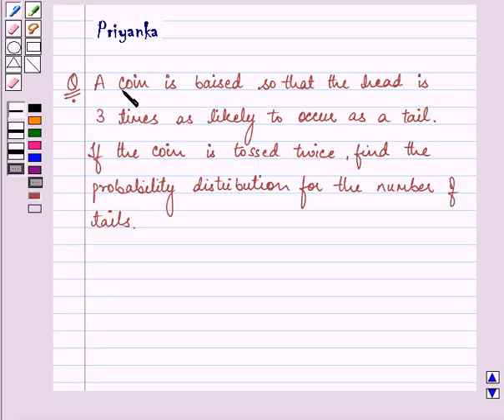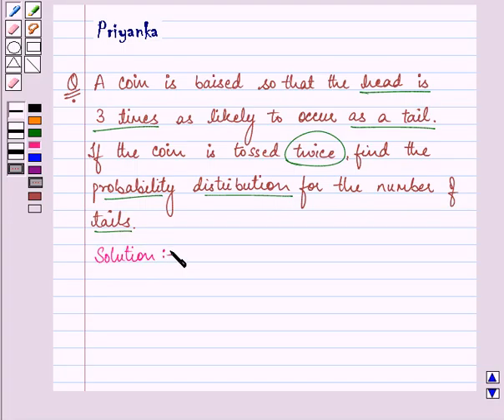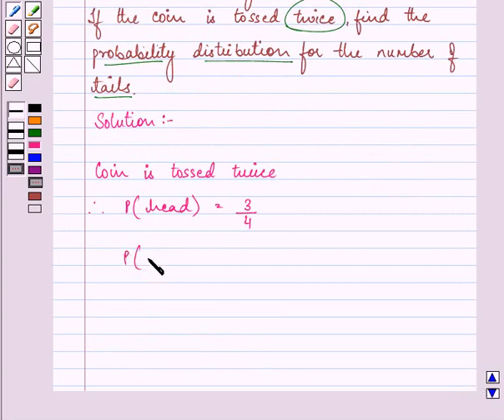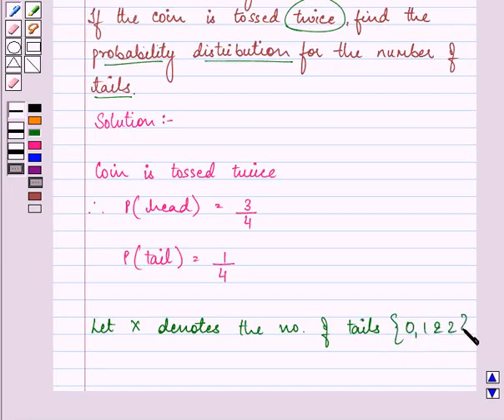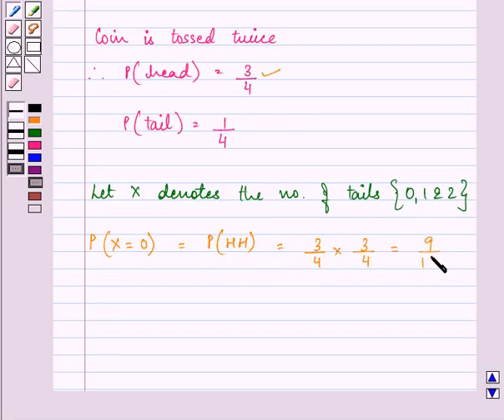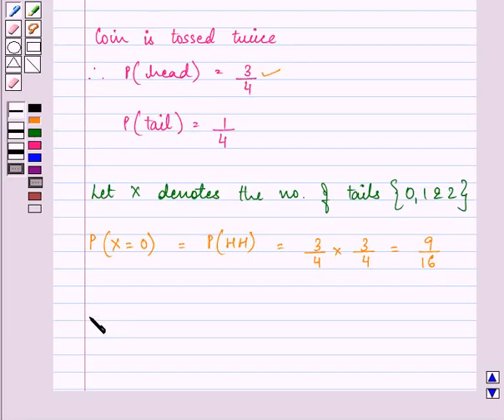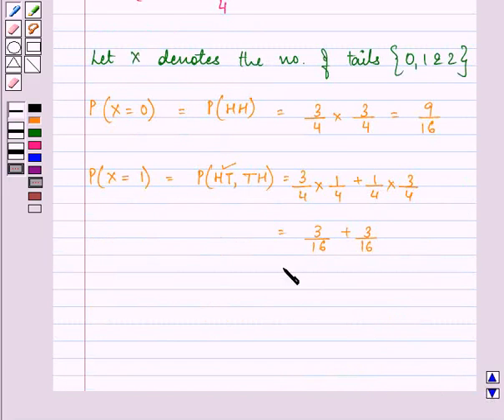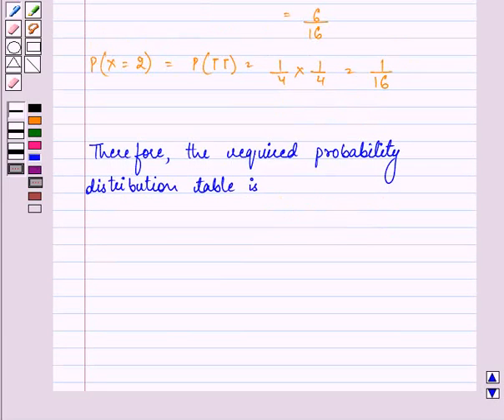Maths XII PreBoard KV A 2007 1 4 OP1